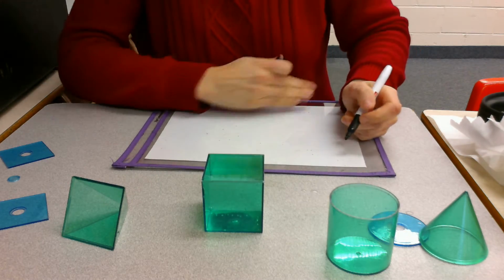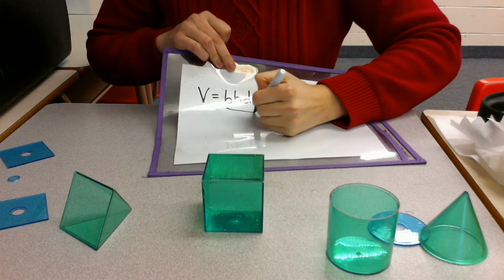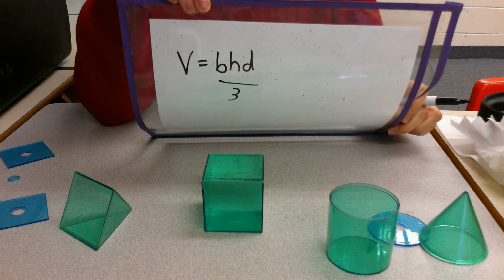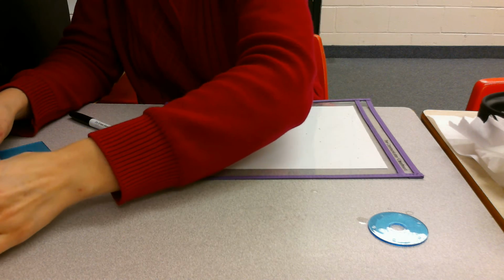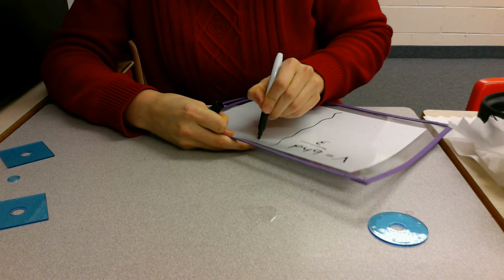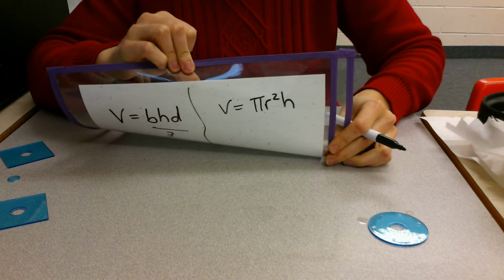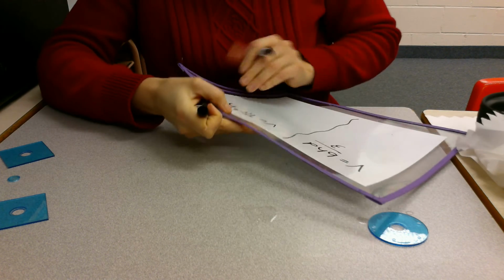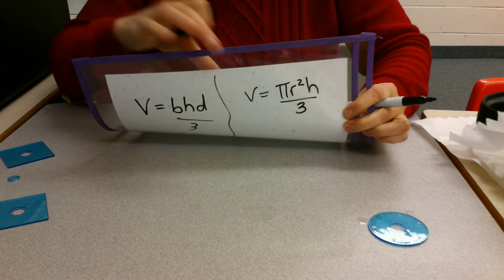Investigating Volume of Cones and Pyramids